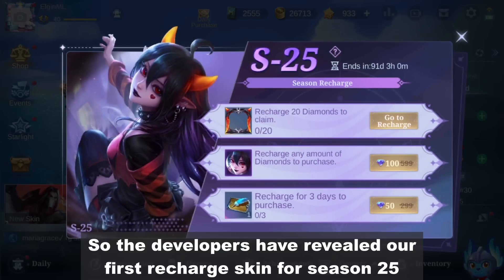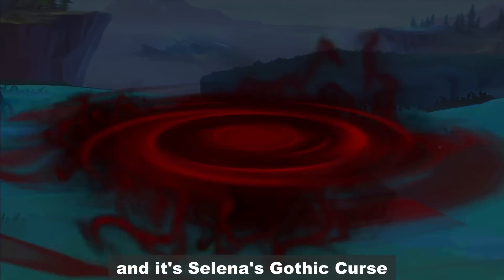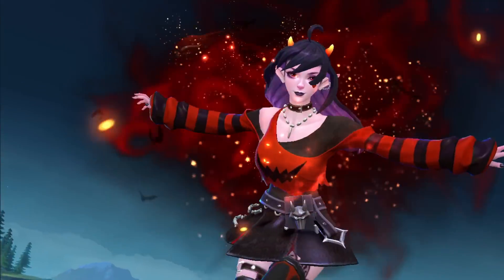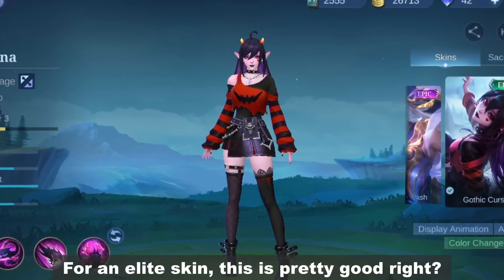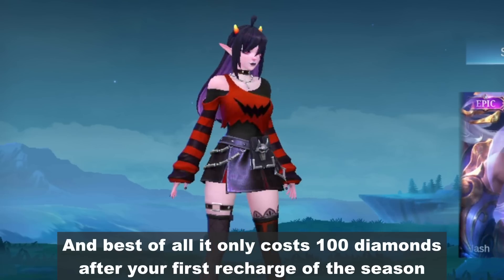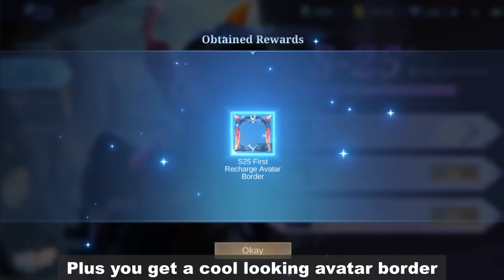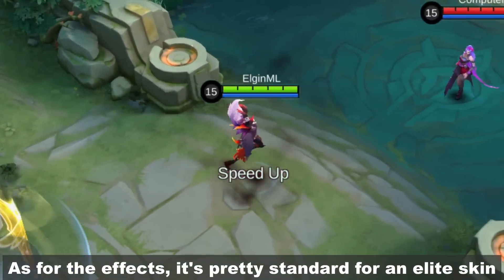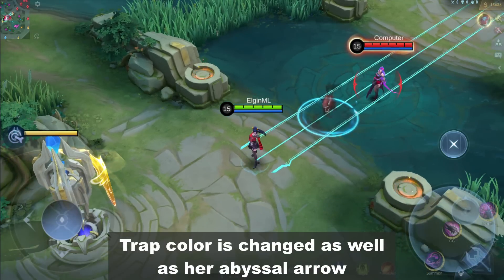THIS NEW SELENA GOTHIC SKIN IS CHEAP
So the developers have revealed our first recharge skin for season 25 and it's Selena's Gothic Curse